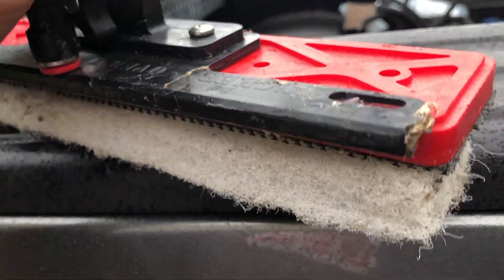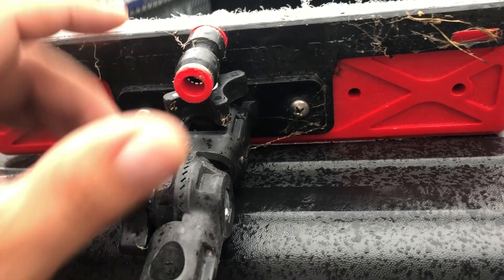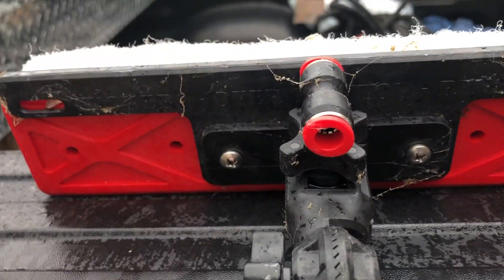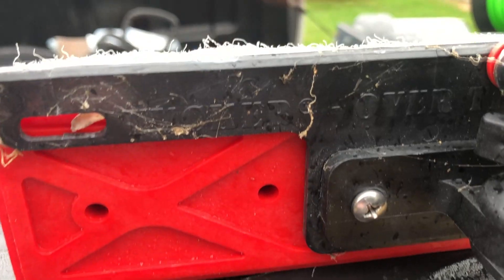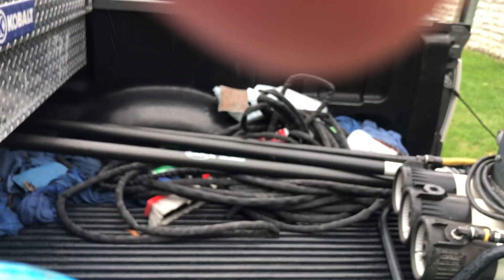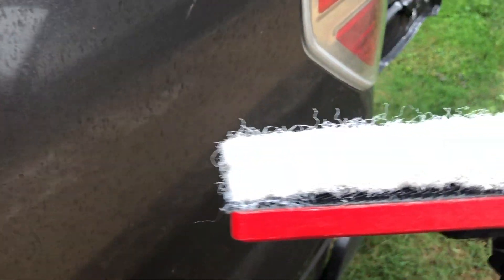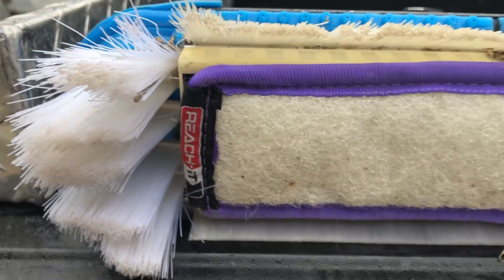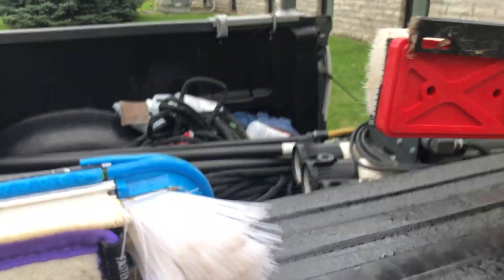Tucker Alpha Scruber Vs. Window Weapon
Tucker Alpha Scruber Vs. Window Weapon. Little diddi about tucker and cheap-it.